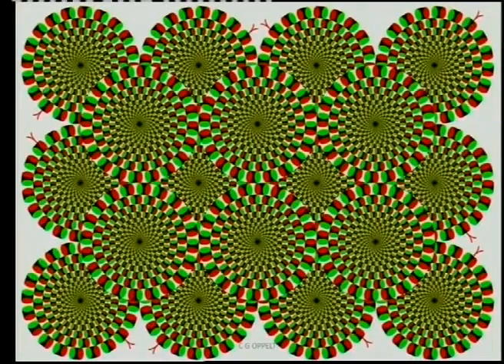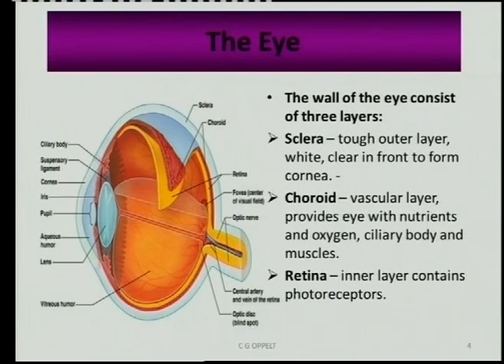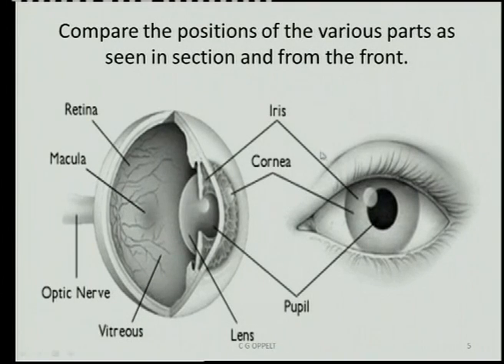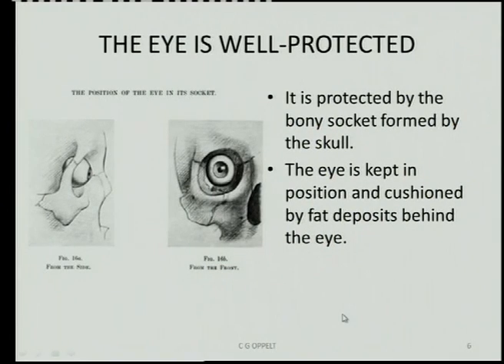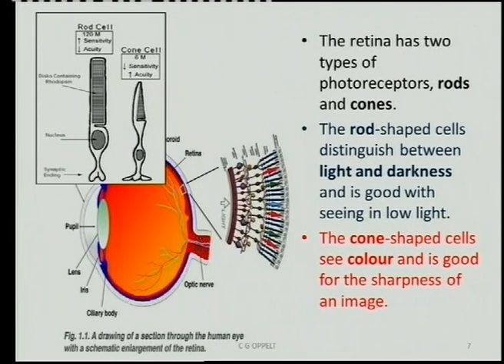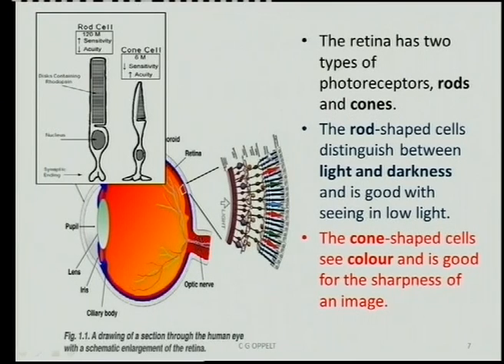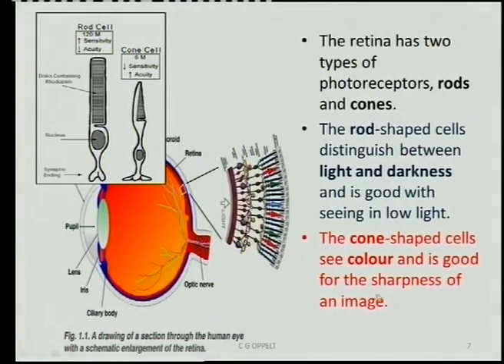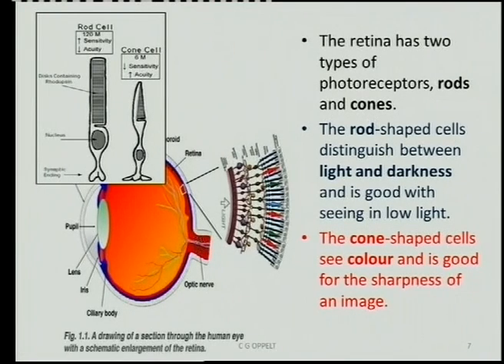39:01 Matric revision: Life Sciences: Eye (1/3): structure, function